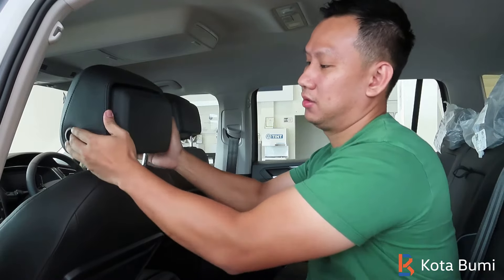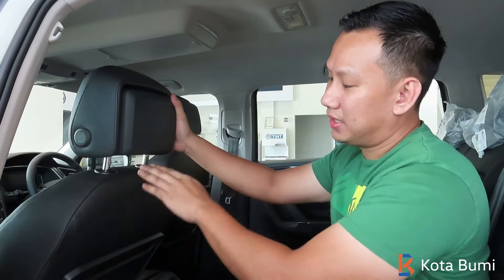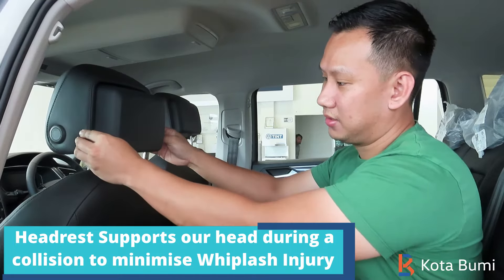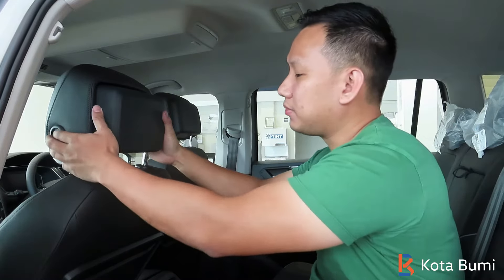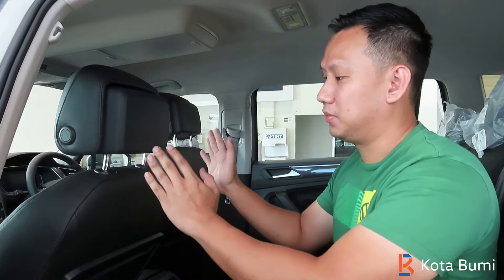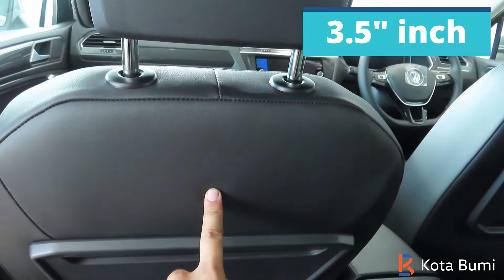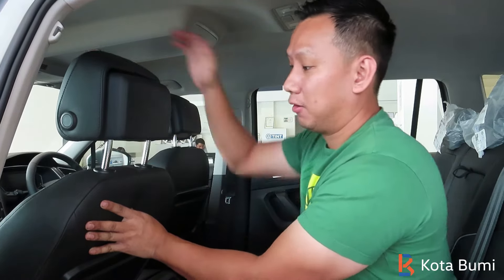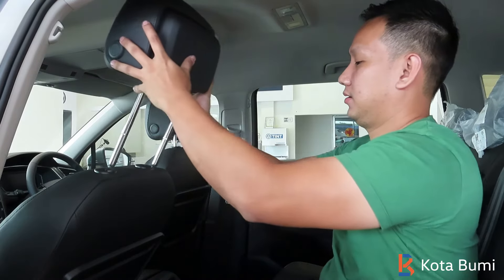How to remove Tiguan/Passat Headrest?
In this video, we explain about how to remove the headrest from the Volkswagen Tiguan. It is also possible to move the headrest down to the lowest point. Check out the video to find out more!